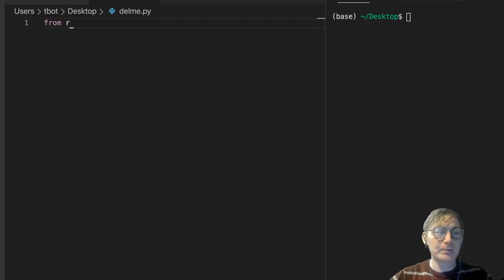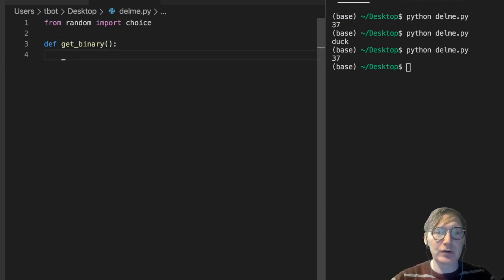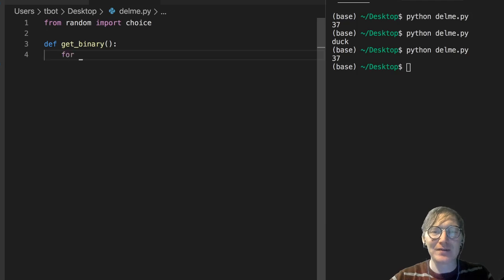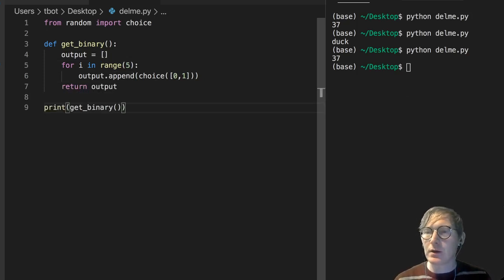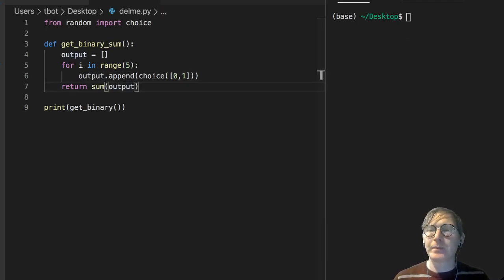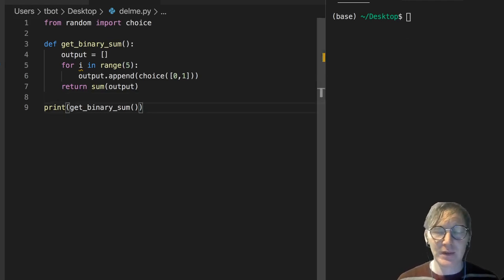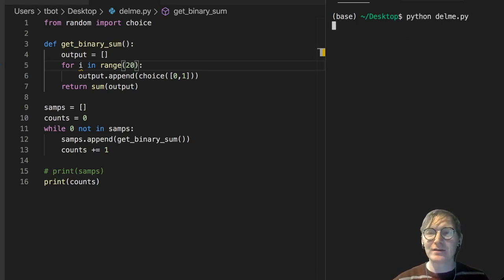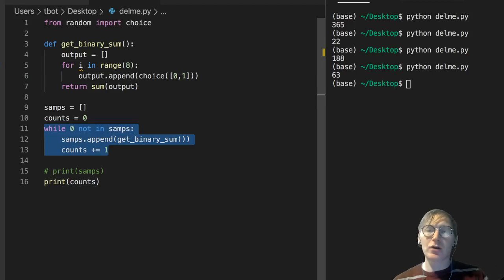While Loops - Open Ended Problem Example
These videos accompany the preparatory materials for the Galvanize Data Science Immersive. In this video, Tovio Roberts walks through a more realistic open-ended problem example that utilizes a while loop